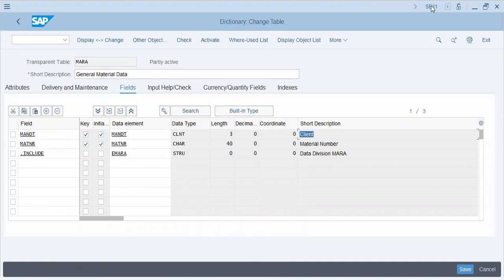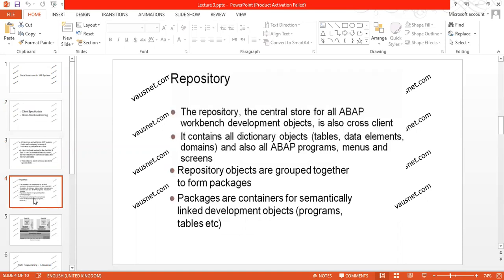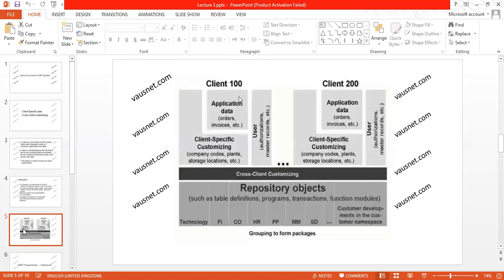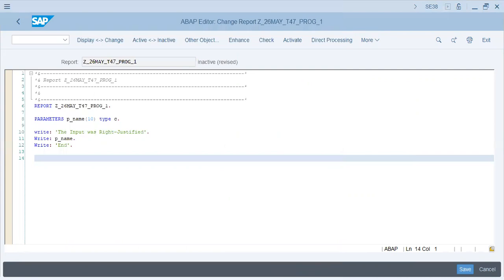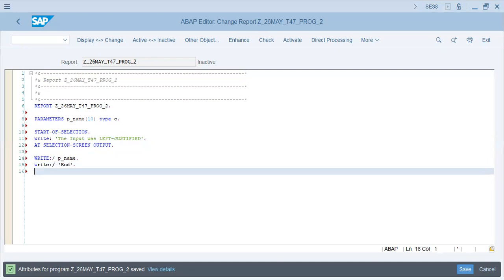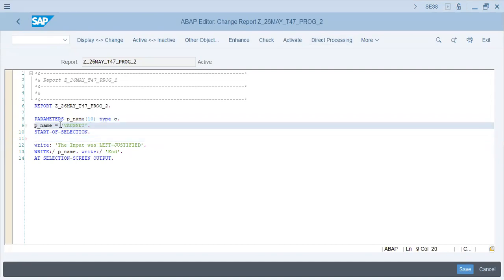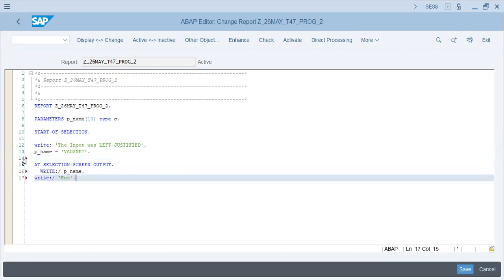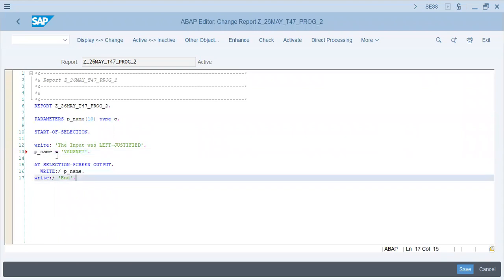SAP ABAP Data Structures & Basic Programming Essential Guide for Beginners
Explore the world of SAP ABAP (Advanced Business Application Programming) data structures and basic programming concepts with this comprehensive video tutorial. Learn about essential data structures such as tables, structures, and internal tables, and understand how to work with them effectively. Discover the basics of ABAP programming, including syntax, variables, loops, and conditional statements. Follow practical examples and step-by-step instructions to gain hands-on experience in developing ABAP programs using data structures in SAP.